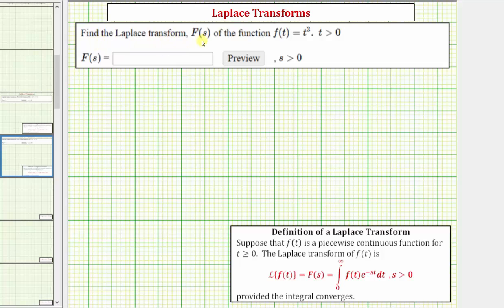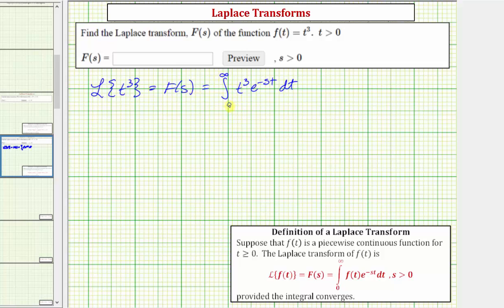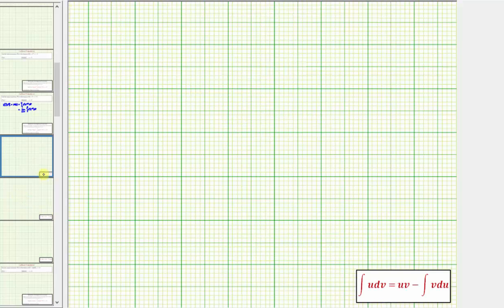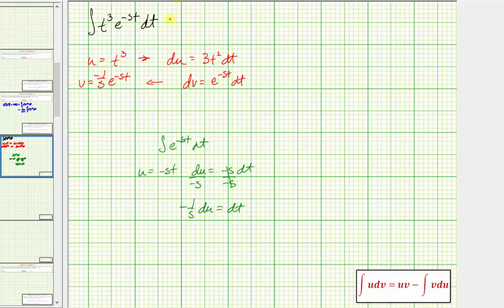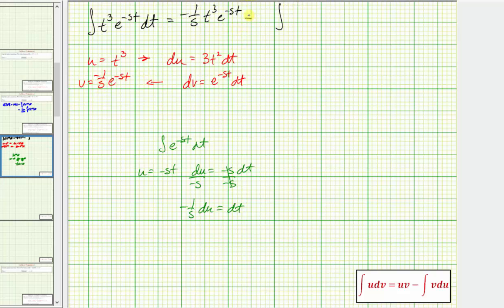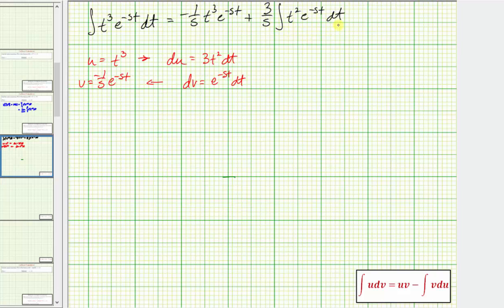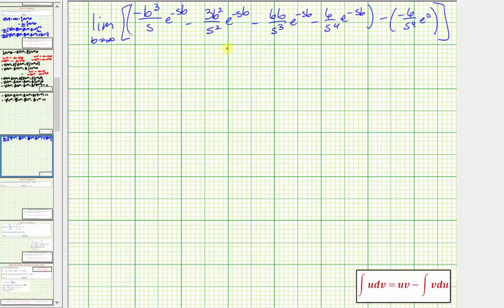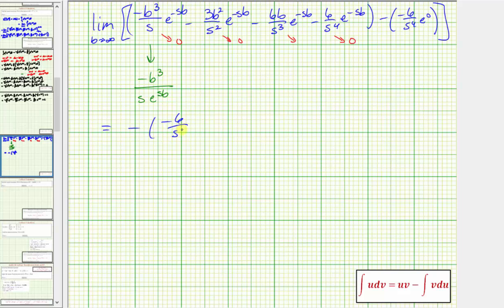Ex: Find the LaPlace Transform of f(t)=t^3 Using Definition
This video explains how to determine the  Laplace transform of a f(t)=t^3 using the definition.